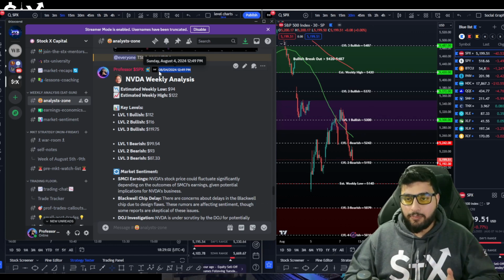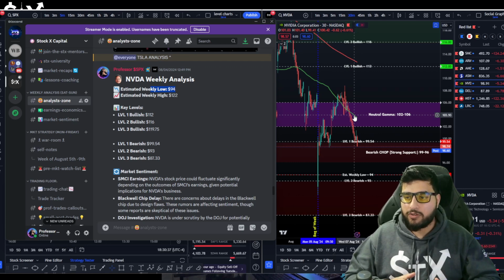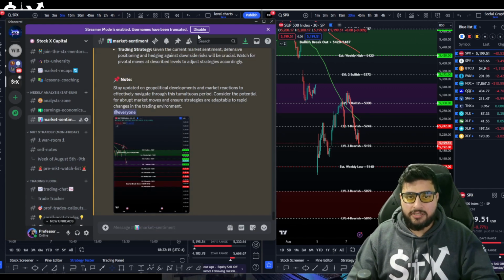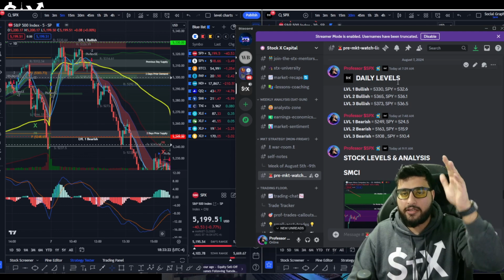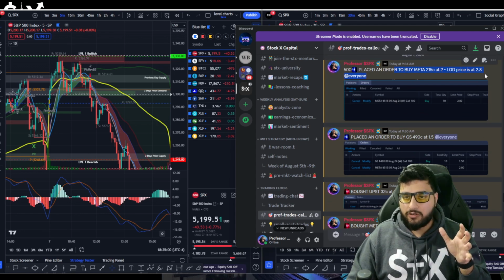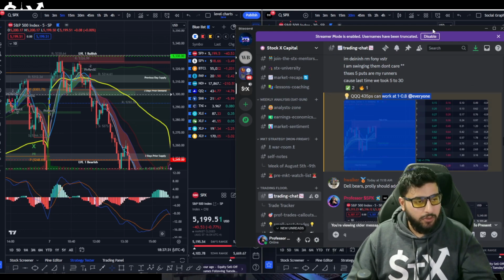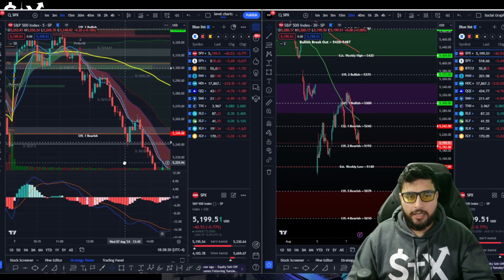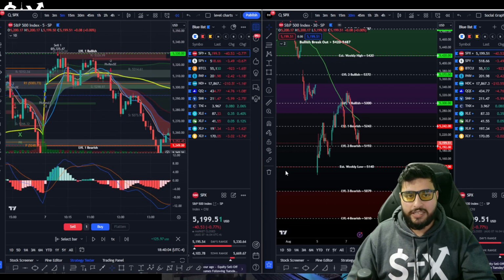STX Recap: Mastering Market Dynamics USING KEY INDICATORS! 🚀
Stock X Post Market Recap, August 7: Mastering Market Dynamics USING KEY INDICATORS! 🚀

📊 Another stellar trading day, successfully navigating all sides of the market:

- Every trade in the Stock X Room yielded between 50-150%, with $SMCI soaring over 150%
- $UPST calls rocketed from 1 to 5
- Quick 40% gain on $META scalps
Target-hitting $GS calls
- Heavy profits from $SPX puts

Plus, a massive $QQQ play benefiting tons of small accounts

📈 In today's video, we delve into our trading indicators used for both weekly and daily analysis, explaining how we fluidly switched from bullish to bearish strategies to capitalize on market movements this week.

To learn our STX Model via STX University for only a $1 per day

Book a FREE 15-Min Consultation to determine if our Mentorship is right for you